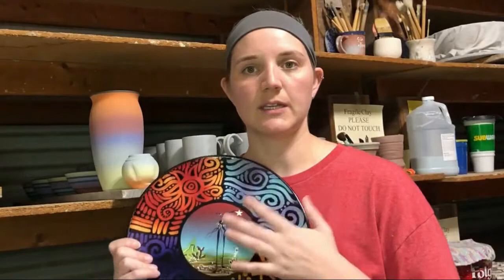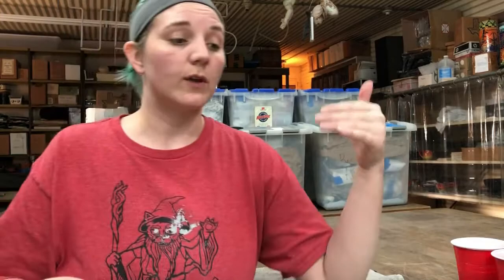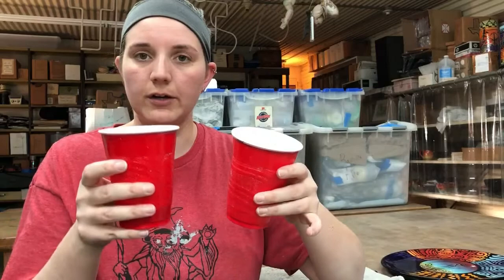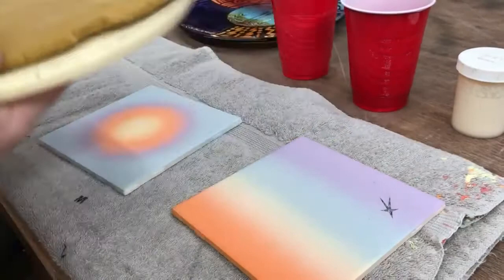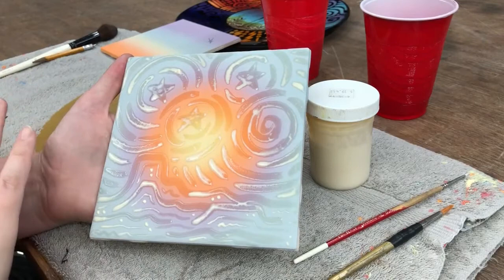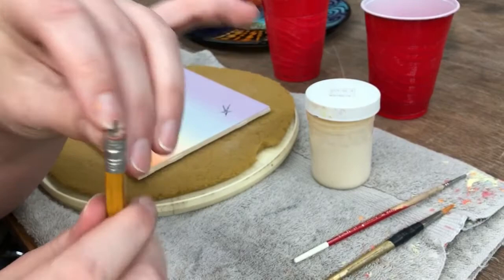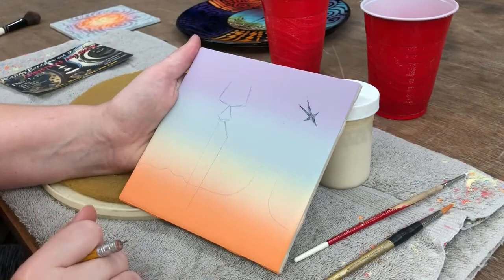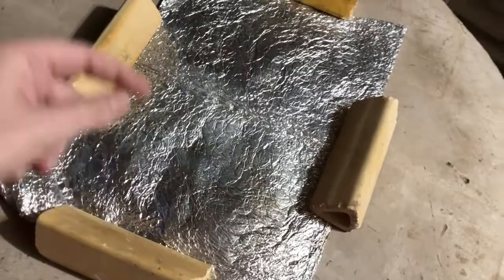Demo - RA Pottery